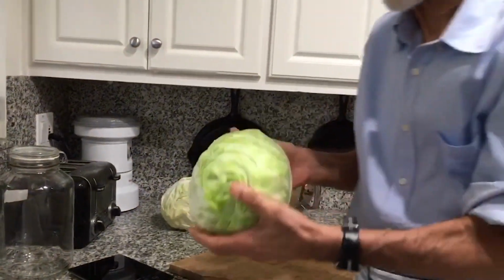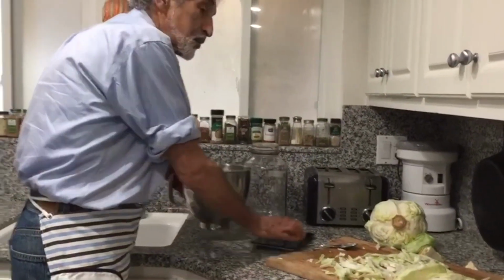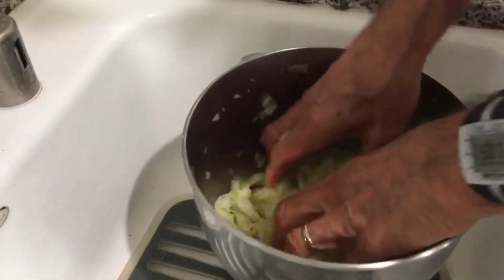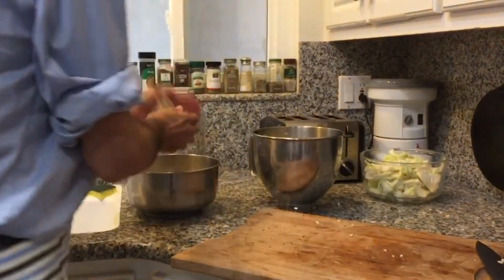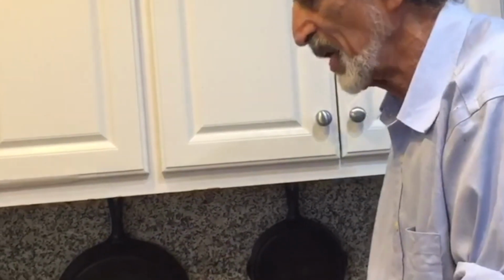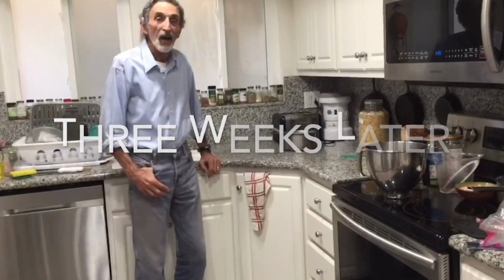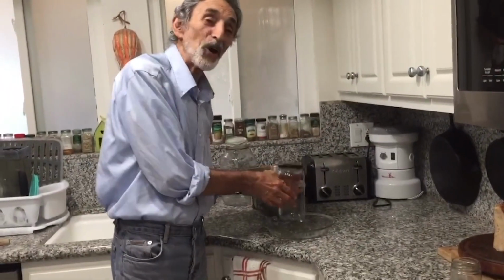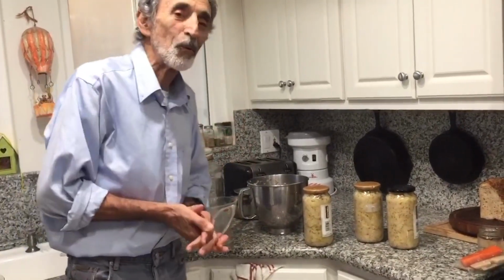Video Club Spotlight #5 master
A Shard of Sea Glass Starkey
Sauerkraut Gila
Spinning dancer Fred